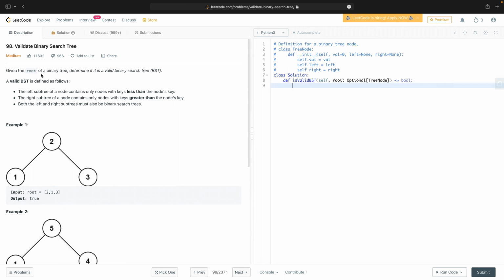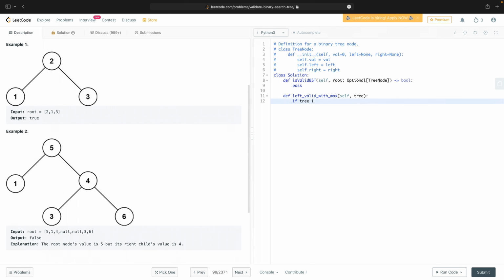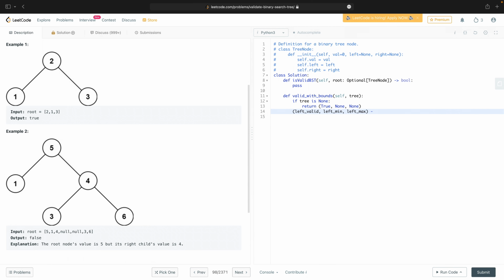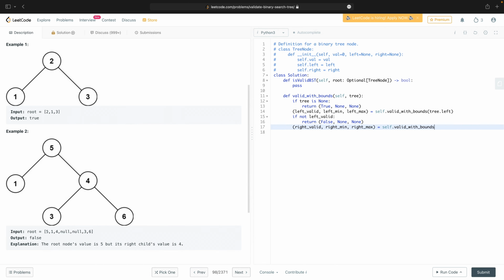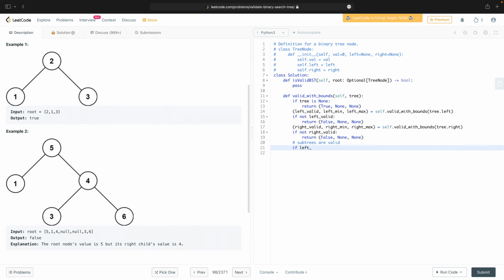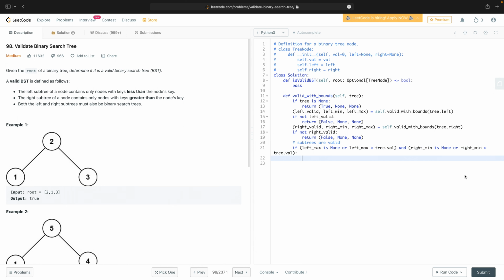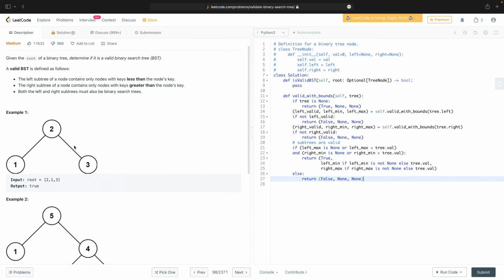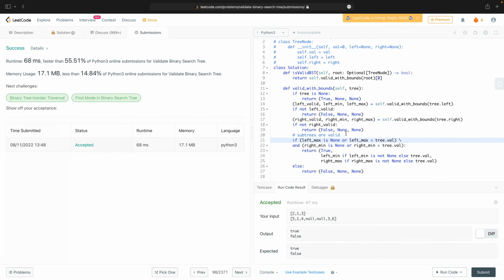One-handed puzzling – Validate Binary Search Tree – Leetcode 98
Sorry for the speed and pauses with this one. Hopefully I'll be fighting fit next time. Thankfully it's not too tricky today, this is a binary tree problem that relies on really understanding binary search trees.